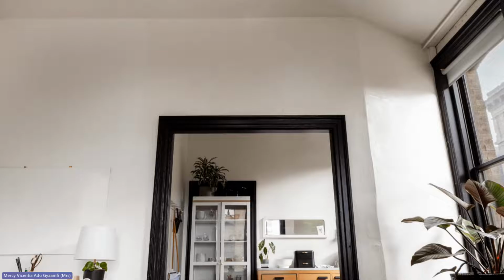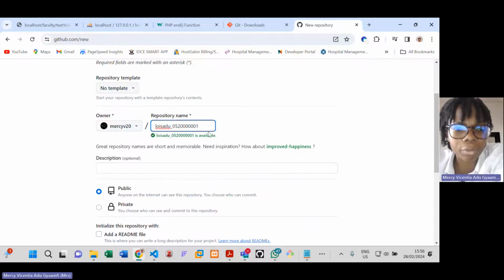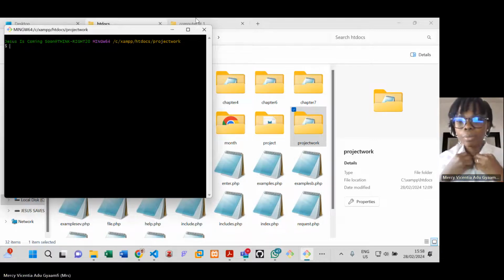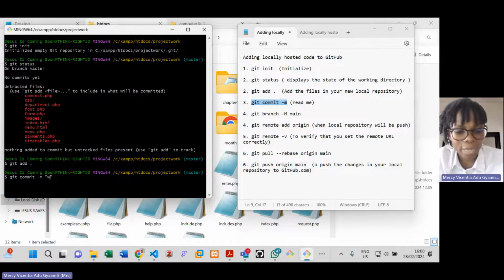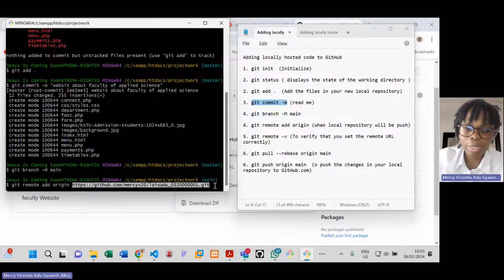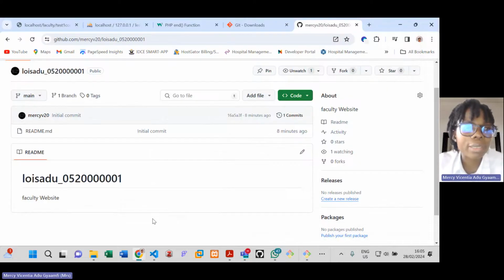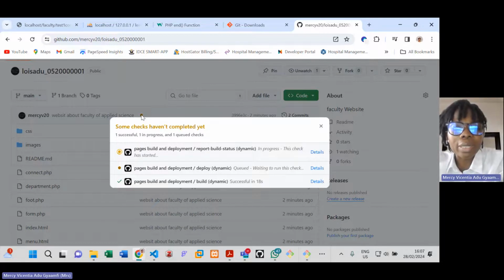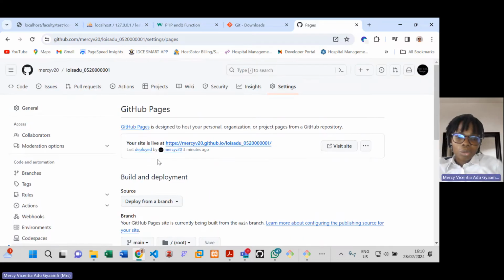uploading to GitHub using GIT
uploading project to GitHub using GIT and host the project.